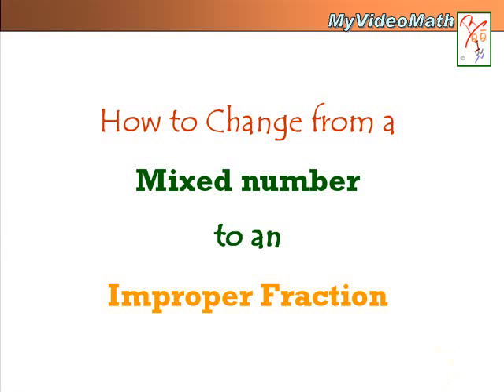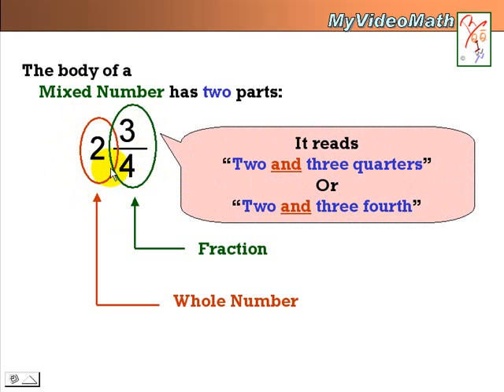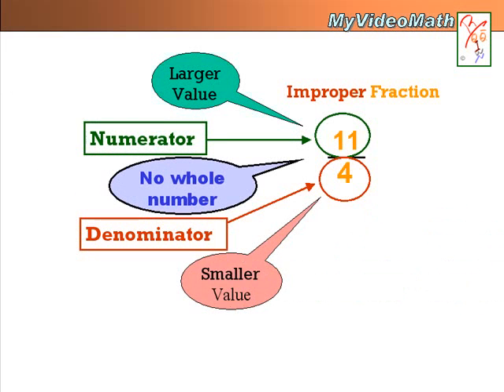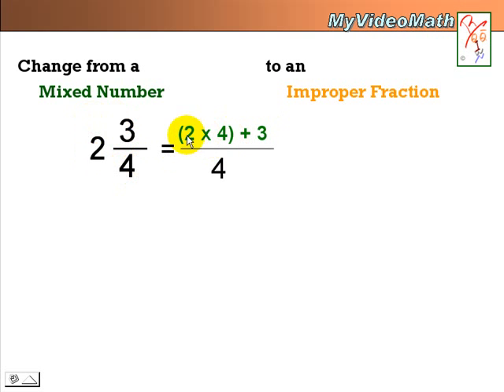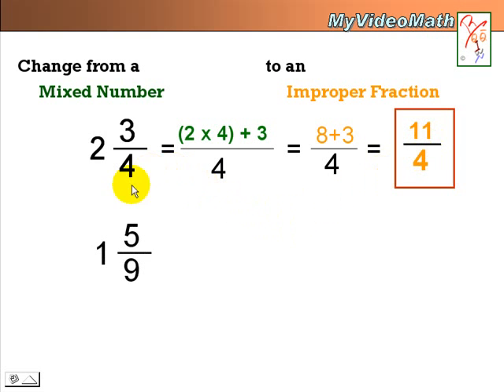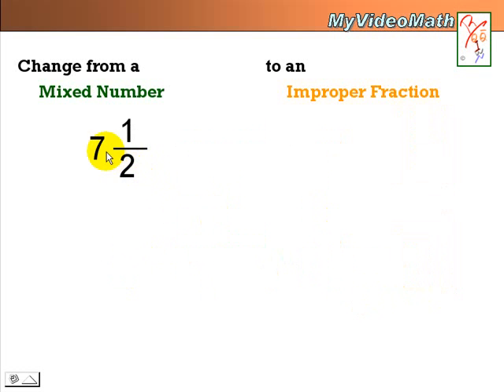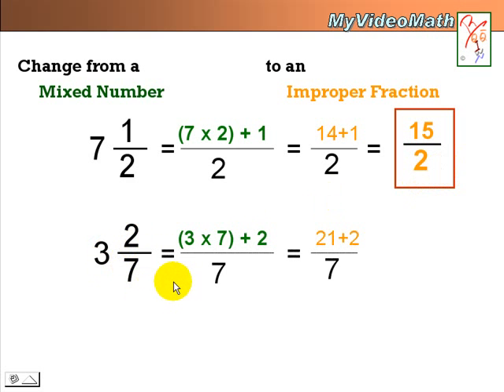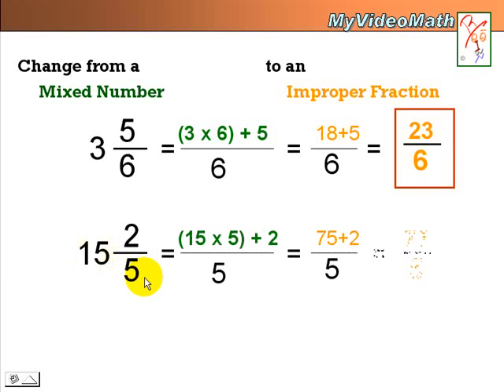How to convert from a mixed number to an improper fraction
math tutorial